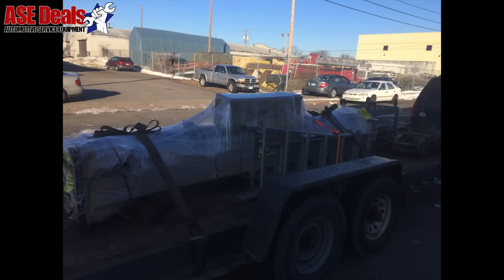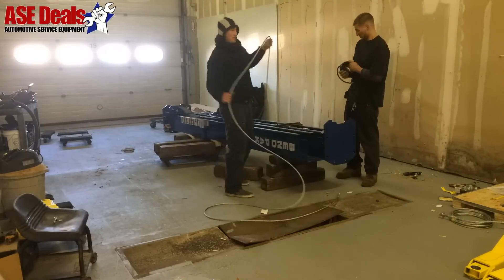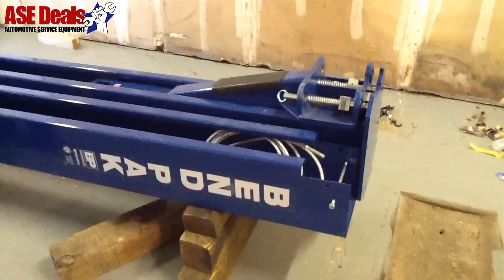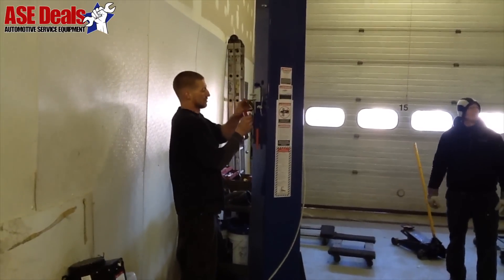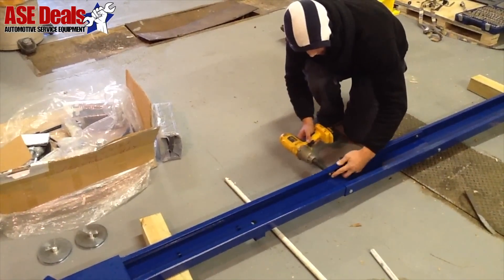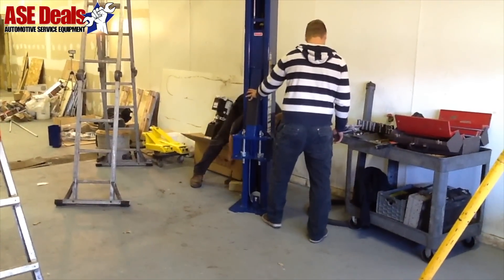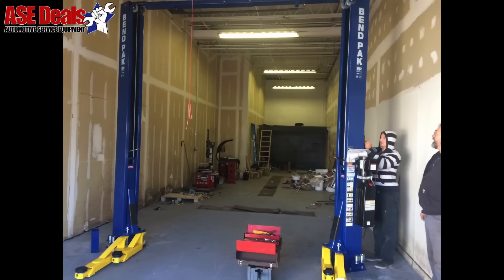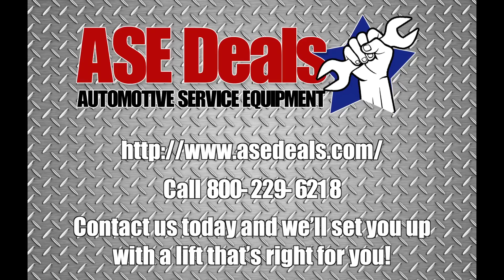BendPak 2 Post Lift Installation with ASEDeals.com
Check out our BendPak 2 post lift installation guide from ASEdeals. If you are a professional auto lift installer, this is a great overview for installing any BendPak 2 post lift, and a fantastic source for tips and pointers to make the installation go quick and easy. This car hoist in the video is a BendPak model XPR-10AS-LP but this guide can apply to all BendPak lift models, including the XPR-9S, XPR-12CL , XPR-15CL and even the large XPR-18CL 18,000 lb capacity model.